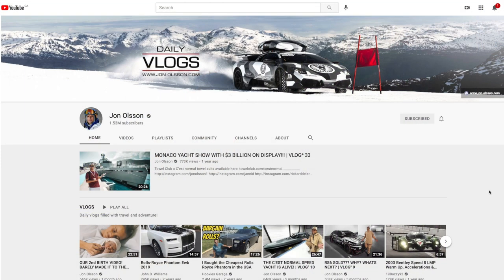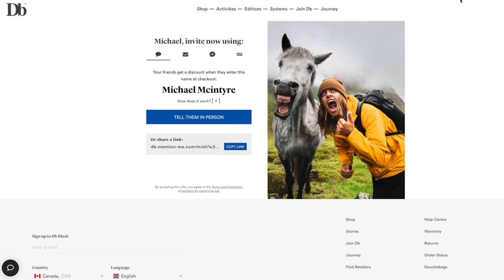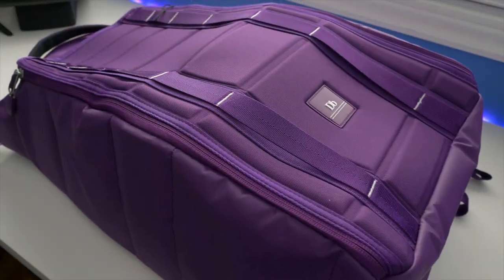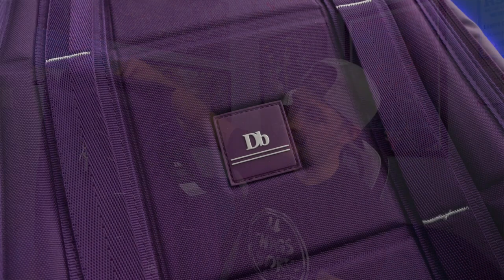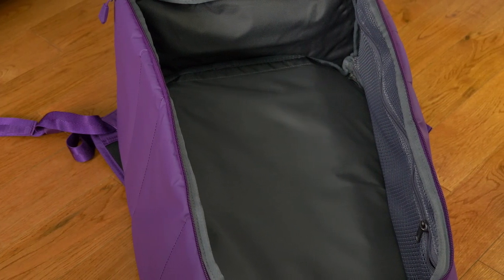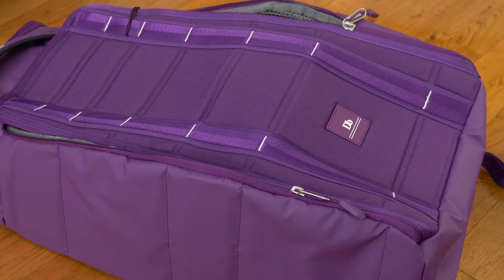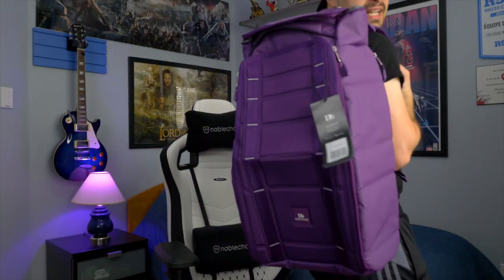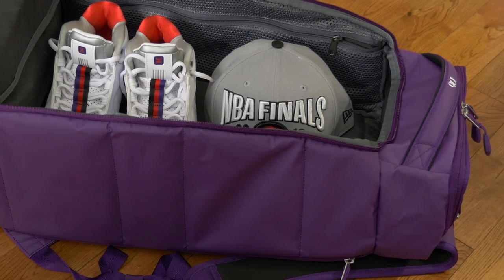Marcelo's Backpack Review | Douchebags Hugger 30L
BECOME A MEMBER OF ALL THINGS SPORTS

This video is a review of the Douchebags Hugger 30L Marcelo Edition. This deep purple Db Hugger is a collaboration with Marcelo Vieira of Real Madrid and it is dope! I have a few critics about the bag but I have to admit I love the look of it. Enjoy!

0:00 - Intro
0:41 - About Db
1:49 - Review
5:09 - Critiques
7:13 - Summary